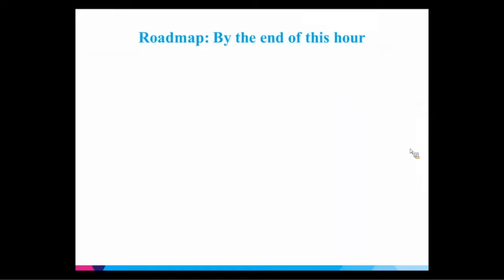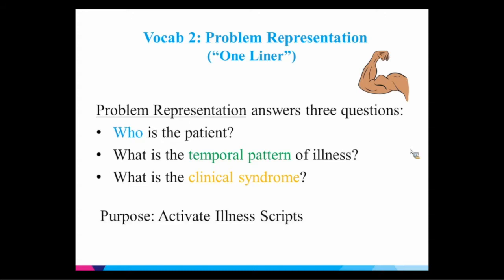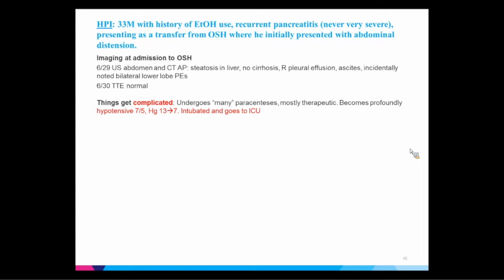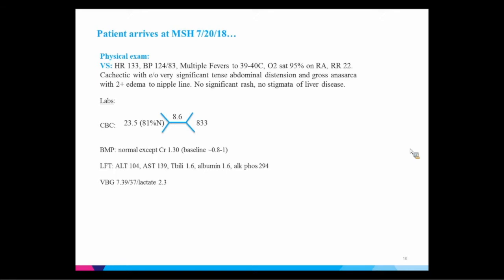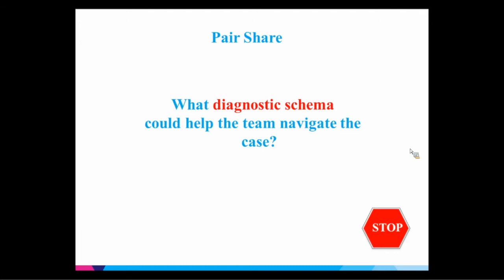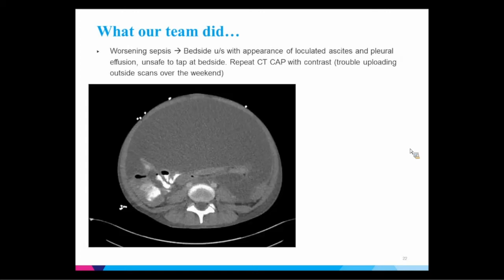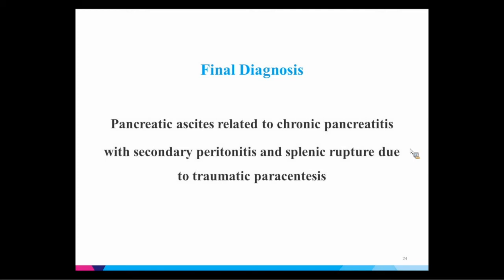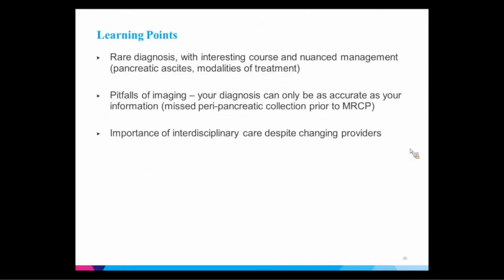Clinical Case Navigation: Review of a Rare Diagnosis Through a Med-Ed Lens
A Division of Hospital Medicine Grand Rounds presented by Annie Linker, MD, Instructor of Medicine